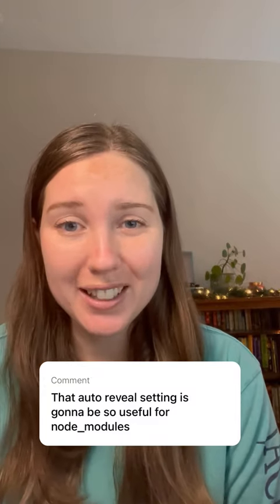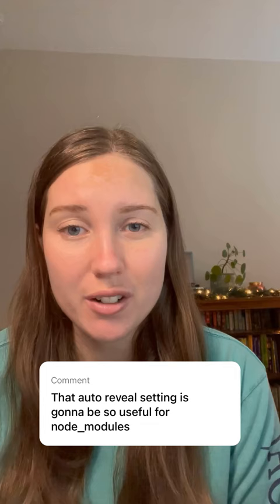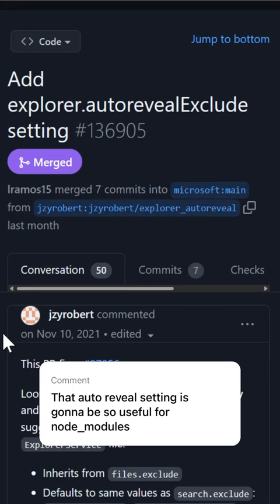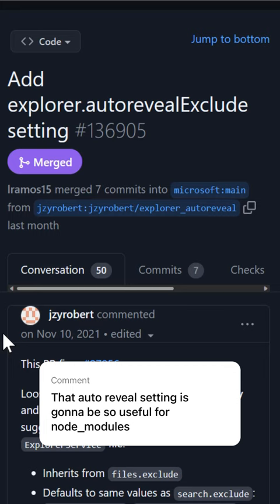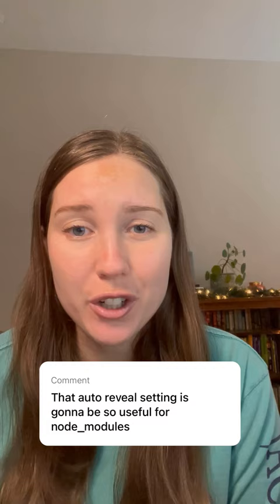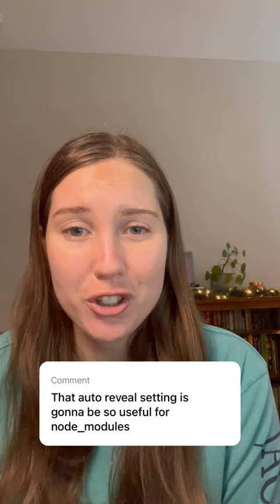Community contributions in VS Code